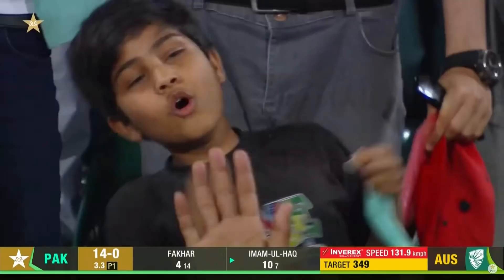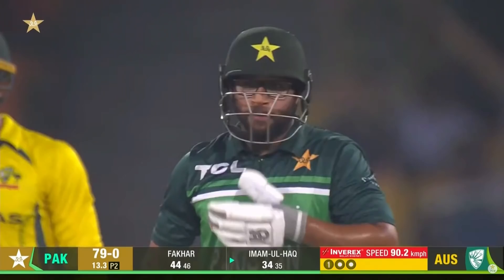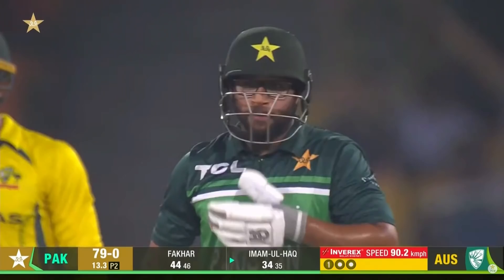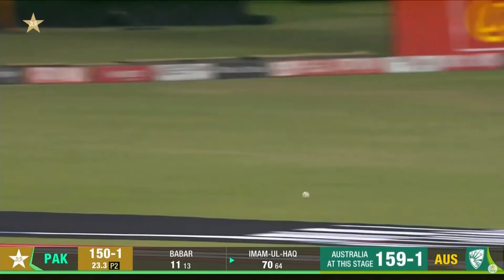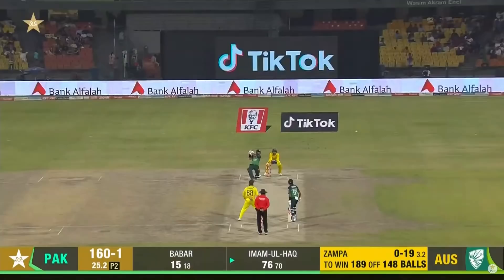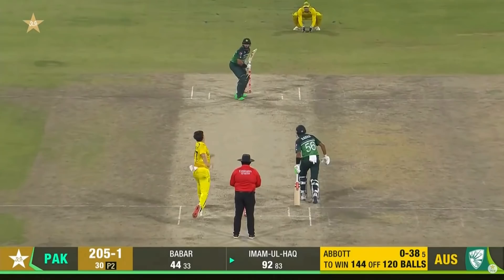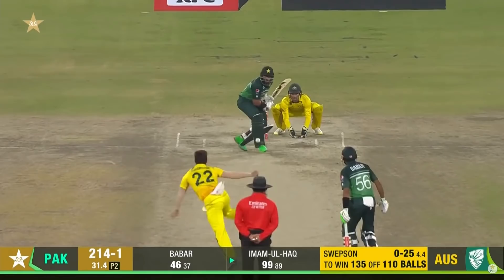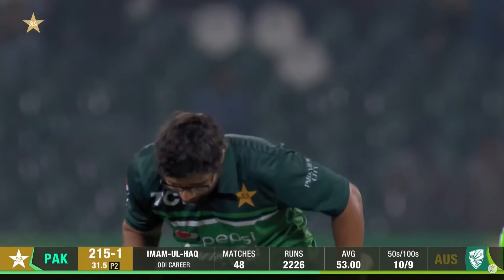Imam-ul-Haq Century Highlights | Pakistan vs Australia | 2nd ODI 2022 | PCB | MM2T